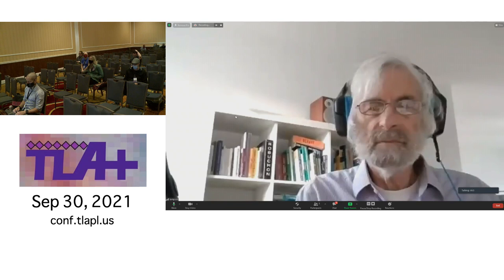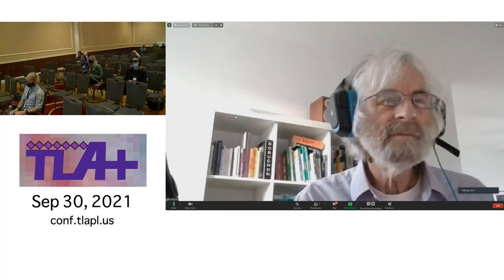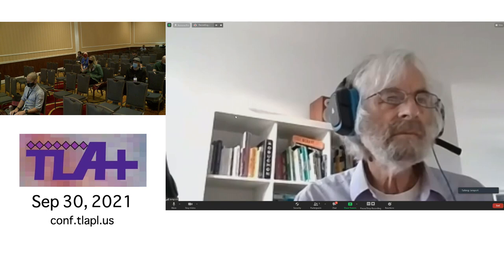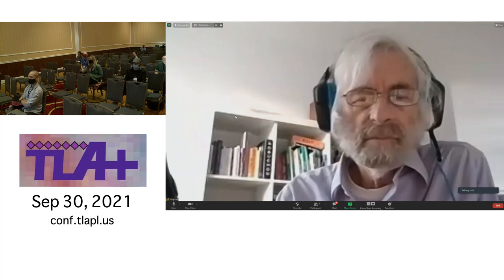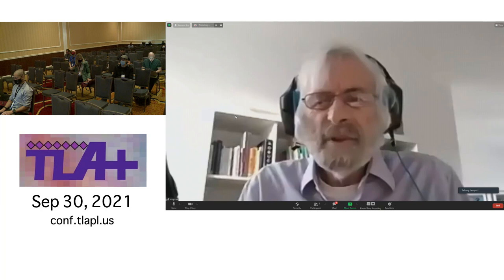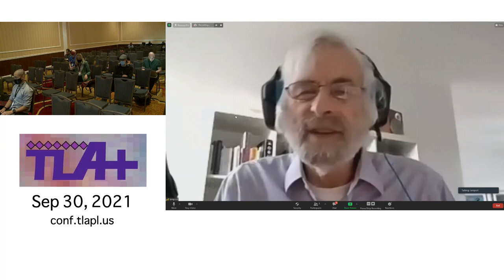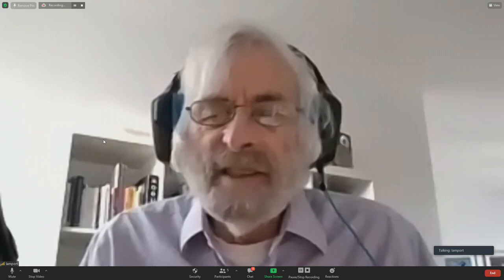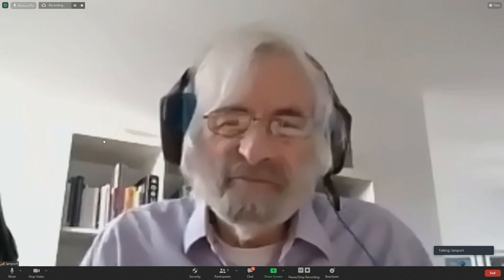AMA TLA+ - Leslie Lamport